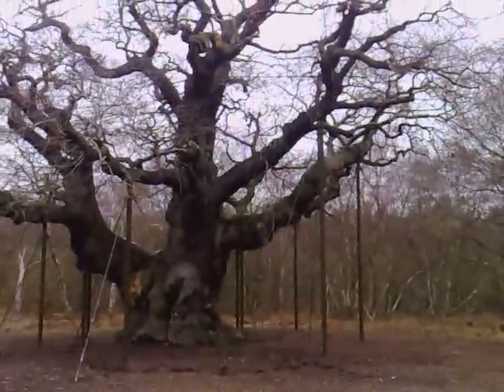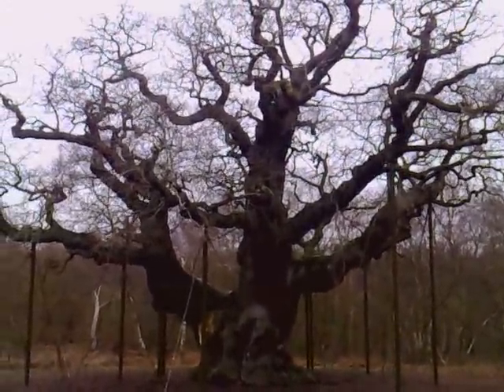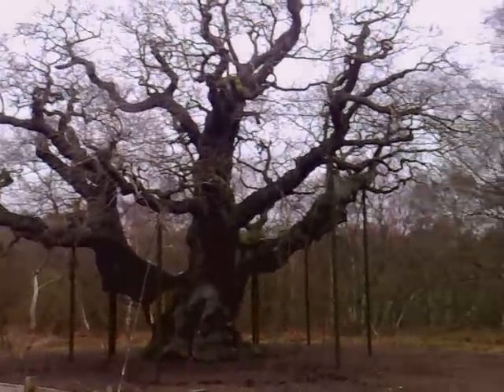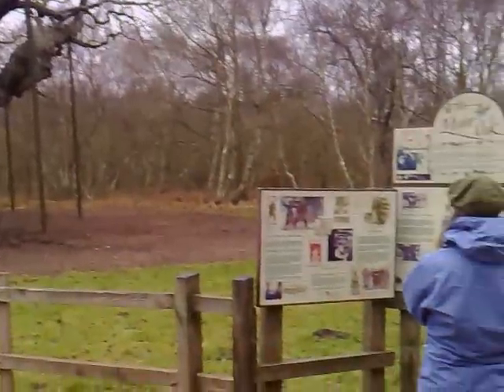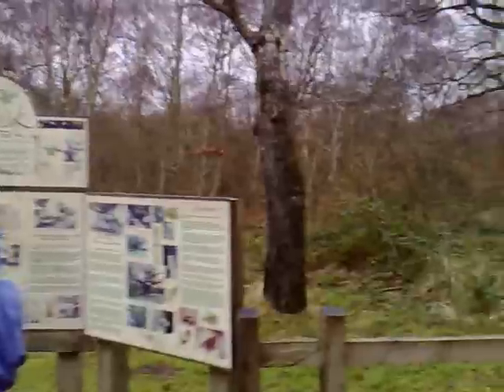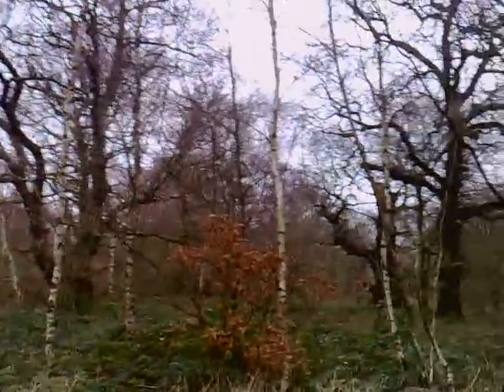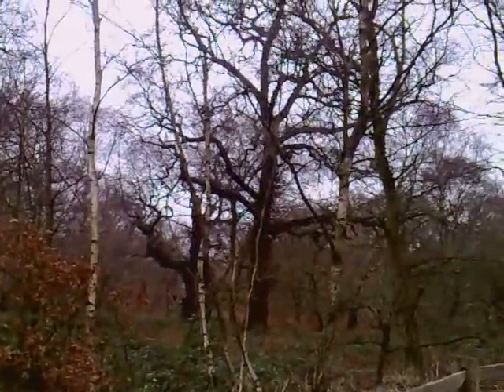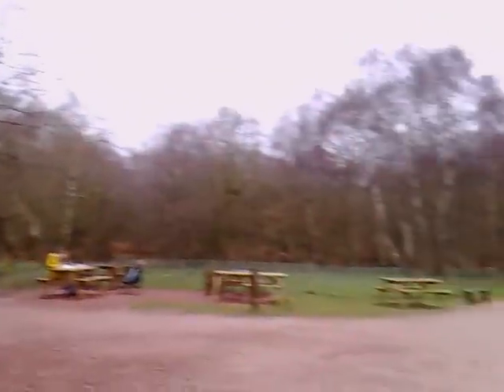Major Oak Robin Hoods Home in Sherwood Forrest Nottingham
Major Oak 1000 year old tree!!!